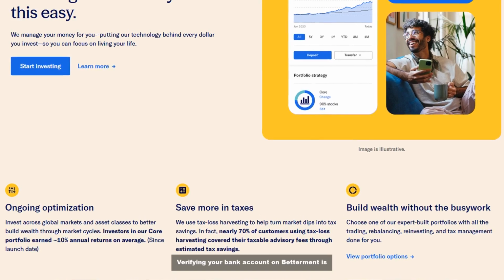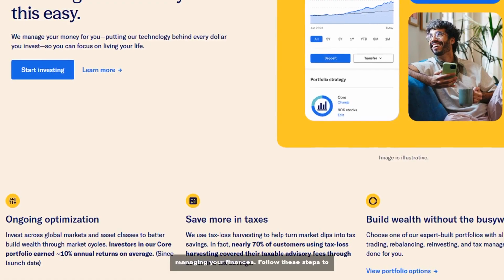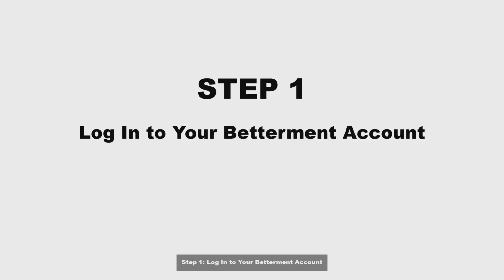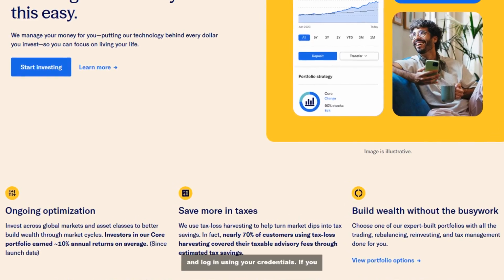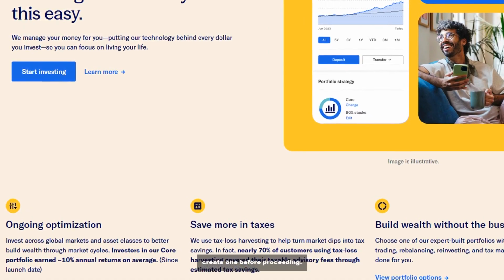How To Verify Your Bank Account On Betterment 2026 (STEP BY STEP)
In this video, we will guide you through the process of verifying your bank account on Betterment in 2026, step by step. Learn how to easily link your bank account and start investing with Betterment today.